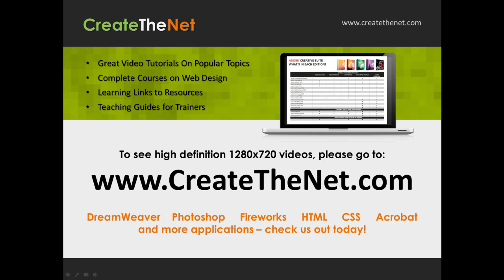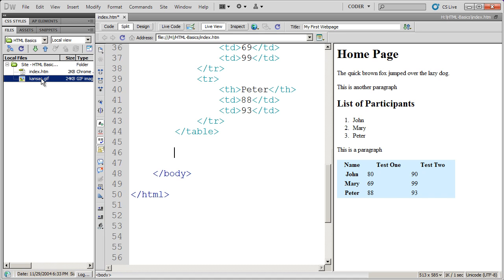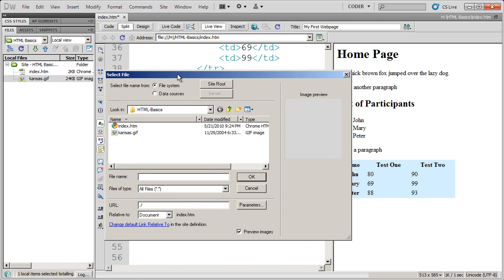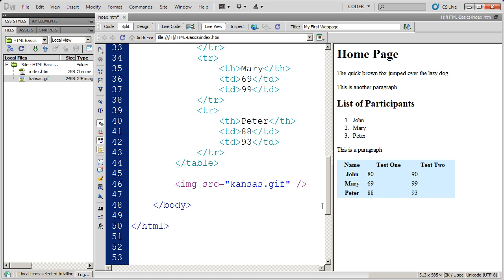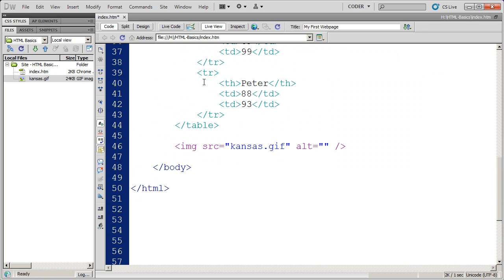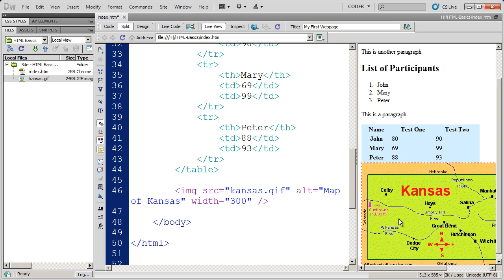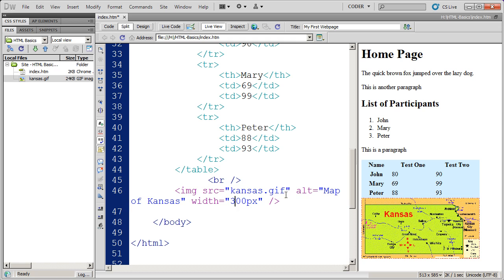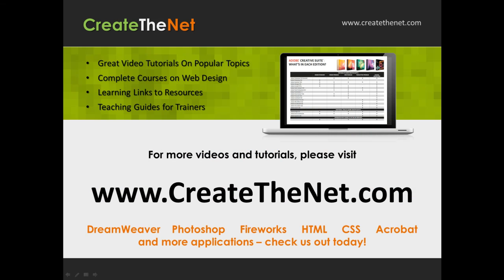Fundamentals of HTML in Dreamweaver CS5 - Part 6